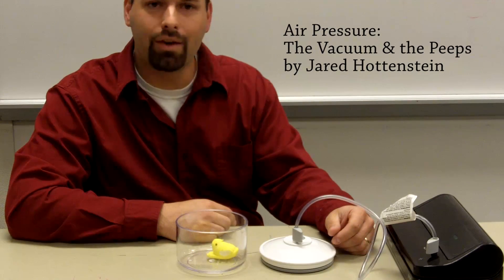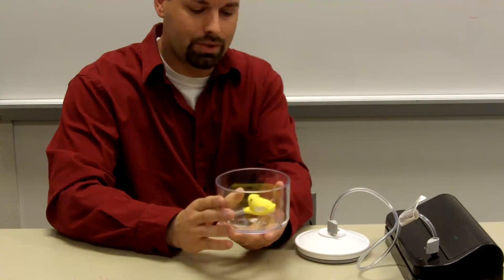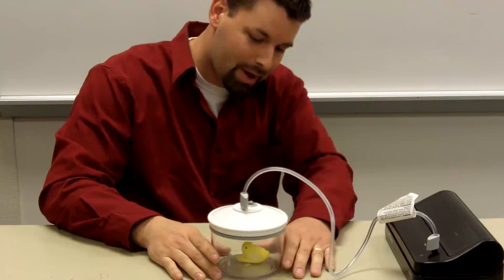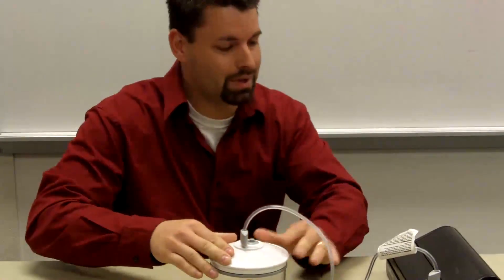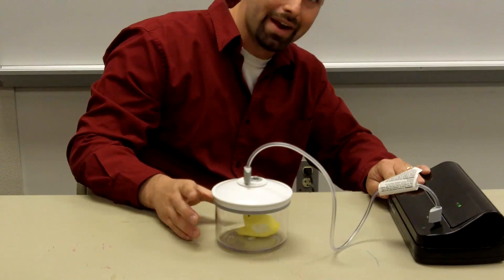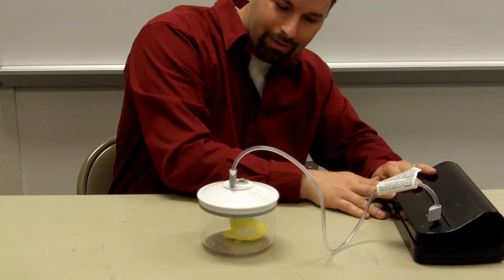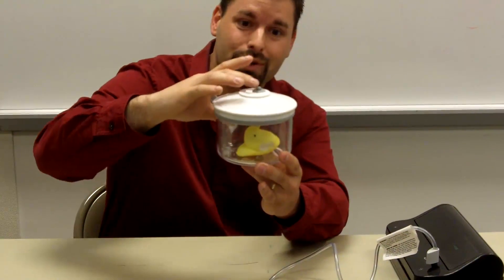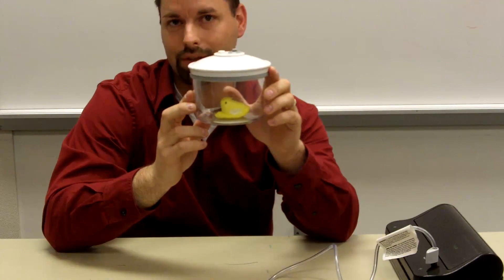Air Pressure: The Vacuum & the Peeps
Jared makes a marshmallow Peep in a glass jar grow and shrink with air pressure! a page on our companion website learningscience.org. There are links to lots of fun, interactive science sites for kids that you can try.